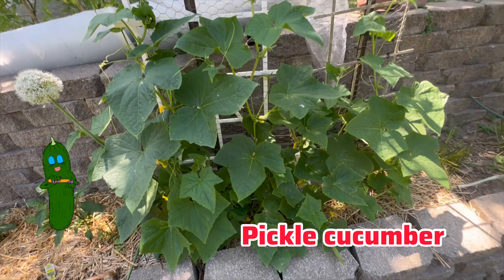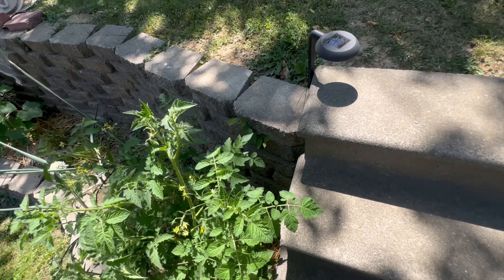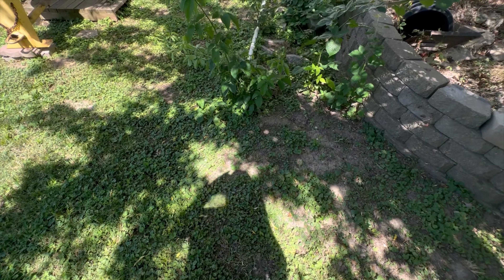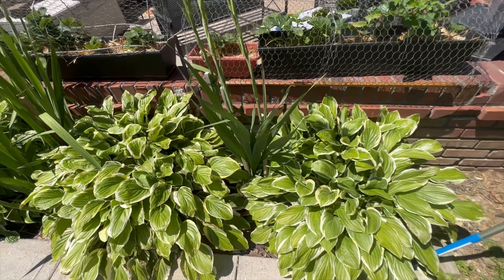A walk around the yard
Jerusalem artichoke - Wikipedia

Hi, this is your DIY, review and gardening channel. This channel is still in progress. I am here for your entertainment.

I will be doing gardening, DIY, reviews and what ever comes in mind. Comments are welcome and if you like to see anything else just let me know. I may make mistakes but this way you will know not to do it the way I do it and I may have some good ideas for you also.

I will be filming mostly our puppies.

I can not Thank You enough for your support & help!